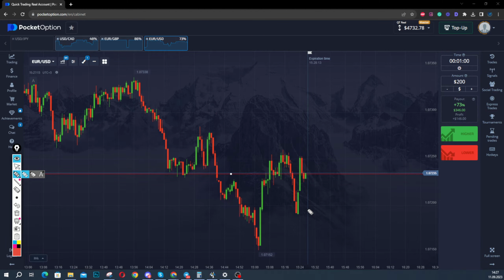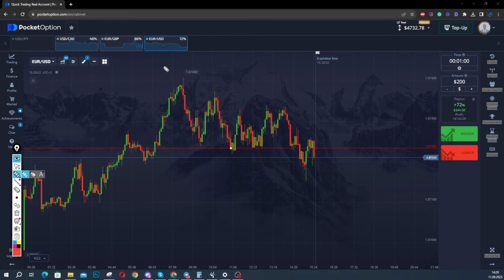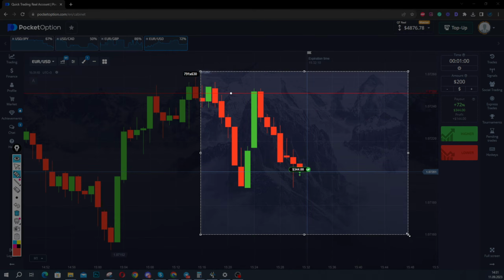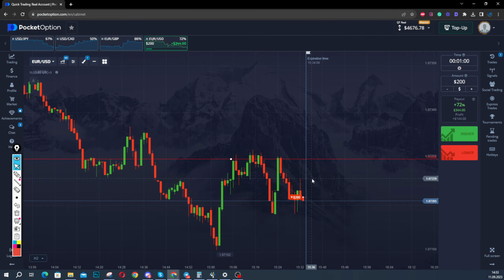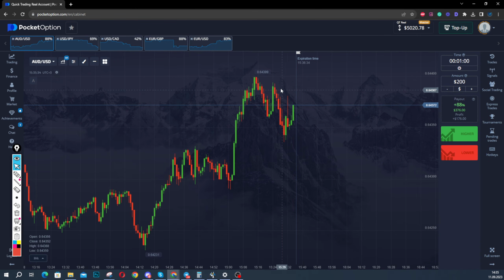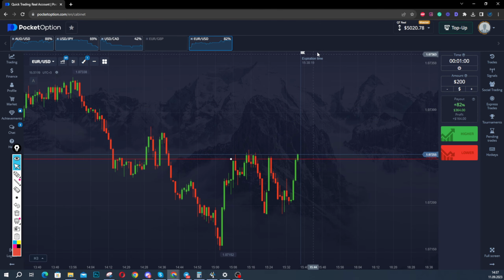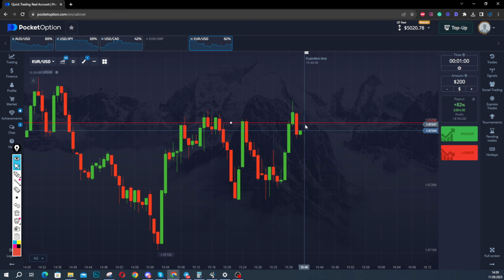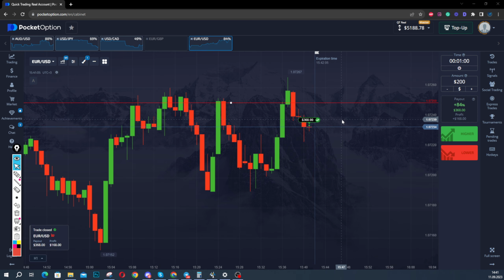My SECRET Pocket Option Strategy 😈 How to win Binary Options every time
In this Video, I explain to you how win on Pocket Option!

Investing is speculative. Your capital is at risk when investing. This website/YouTube-Channel is not intended for use in any jurisdiction where the trading or investments described are prohibited and should only be used by persons and in a manner permitted by law. Your investment may not be eligible for investor protection in your country or state of residence. Therefore, conduct your own due diligence. This website/YouTube-Channel is available to you free of charge, however, we may receive commissions from the companies we offer on this website.

We need your consent before you can continue on our website.
Binaryoptions.com is not responsible for the content of external internet sites that link to this site or which are linked from it.

This material is not intended for viewers from EEA countries (European Union). Binary options are not promoted or sold to retail EEA traders.

Binary Options, CFDs, and Forex trading involves high-risk trading. In some countries, it is not allowed to use or is only available for professional traders. Please check with your regulator. For more information read our entire risk warning. If you are not allowed to use it leave this website.